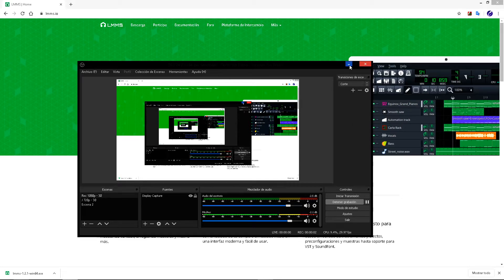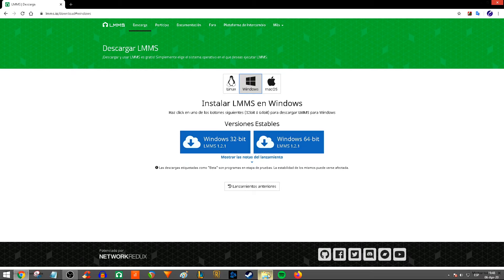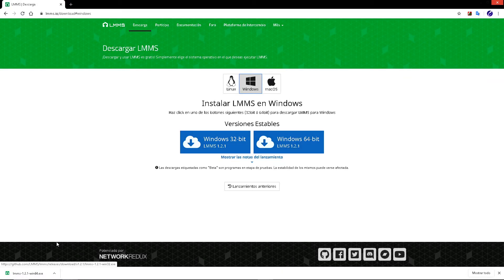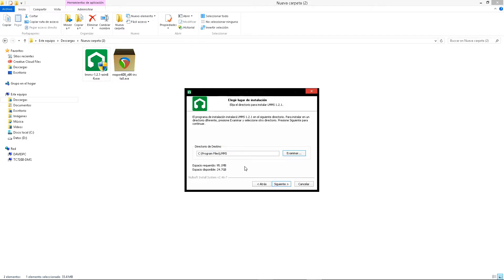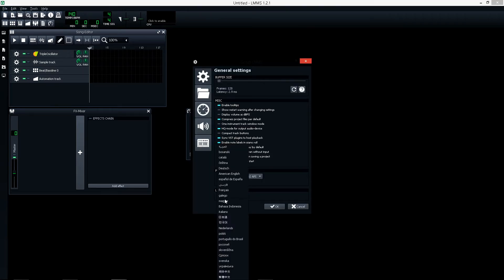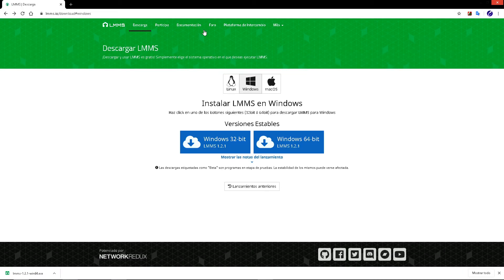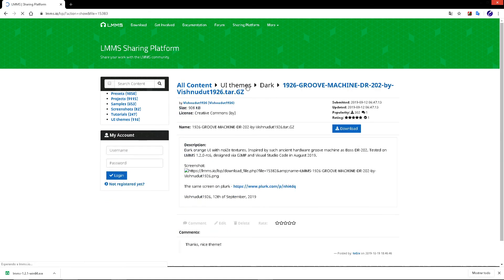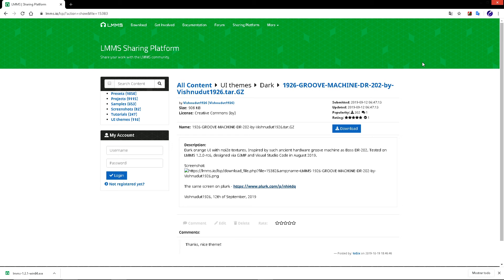How to DOWNLOAD and INSTALL LMMS tutorial